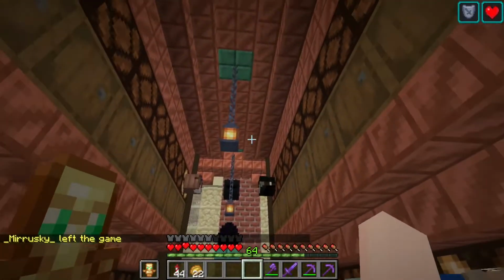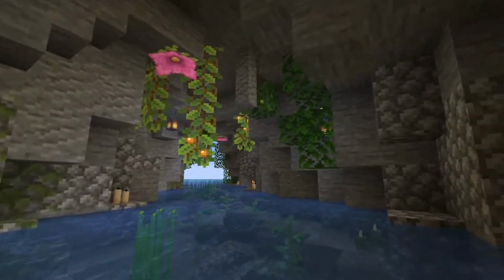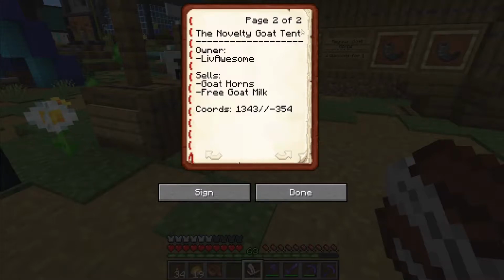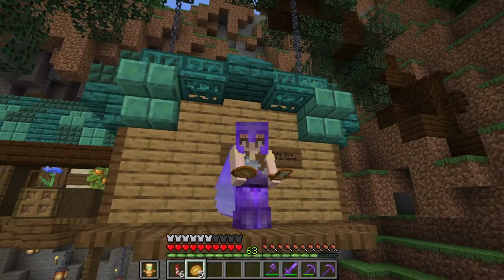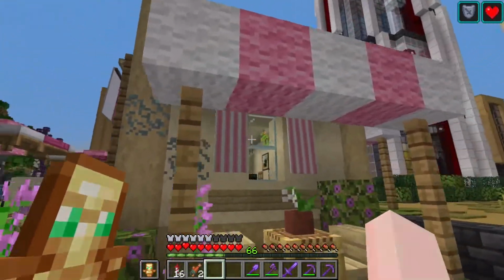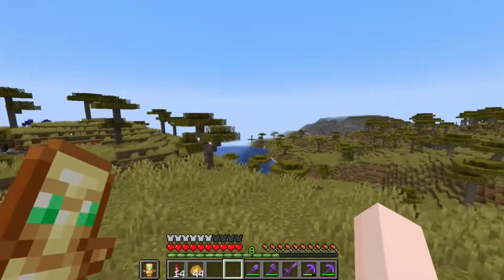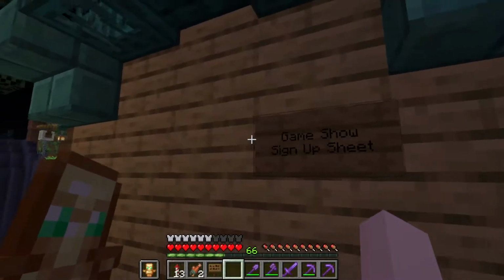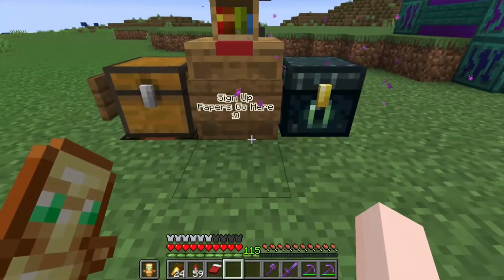Crossroads : Episode 7 - The Netherite Bakery!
Today we knock out some server chores and potentially make our most profitable shop yet!
Also, audio is going to be a little funky in this video just because I'm still experimenting with the new computer...sorry XD